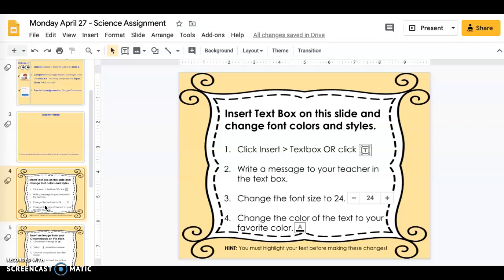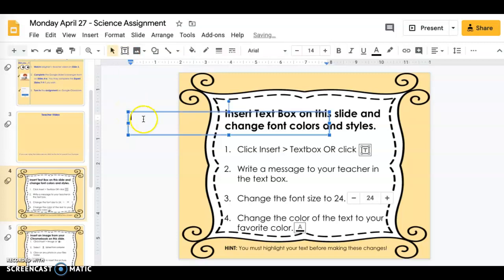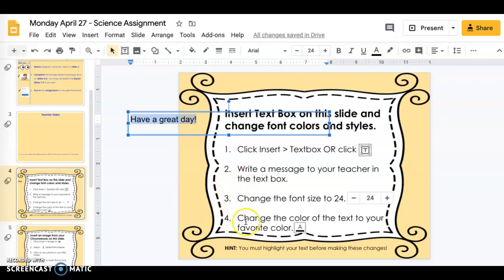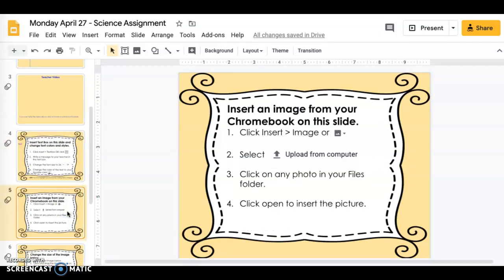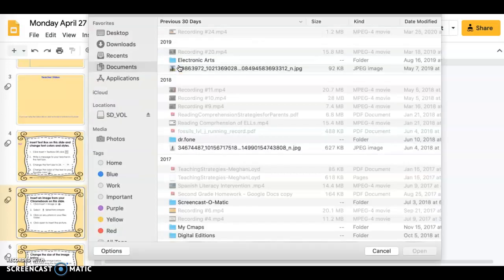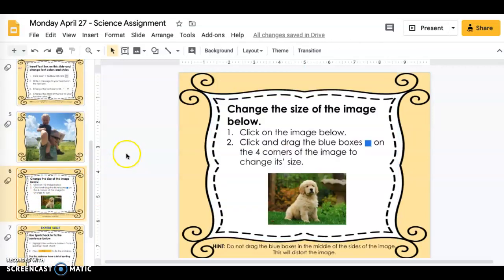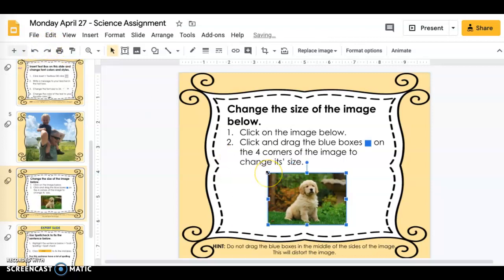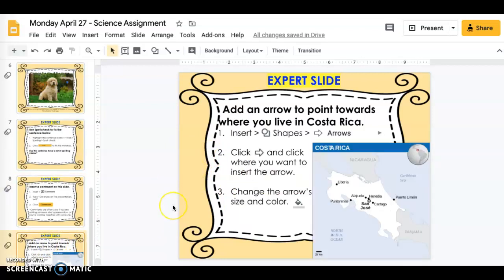Monday April 27 - Science Assignment